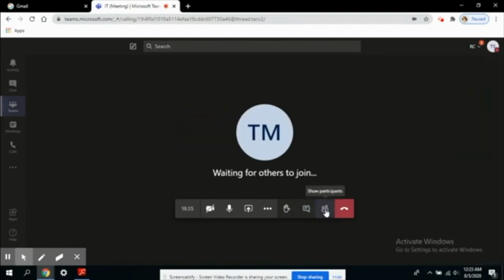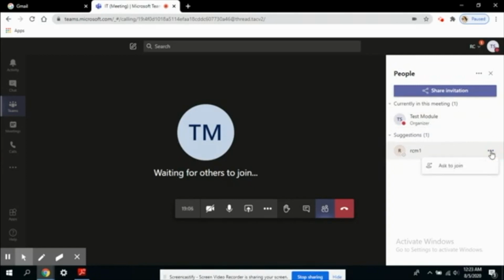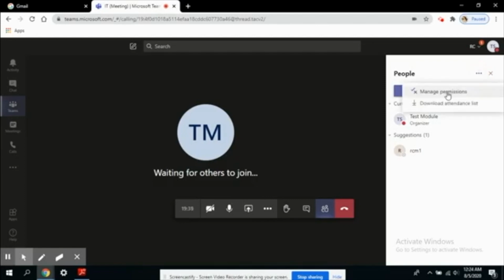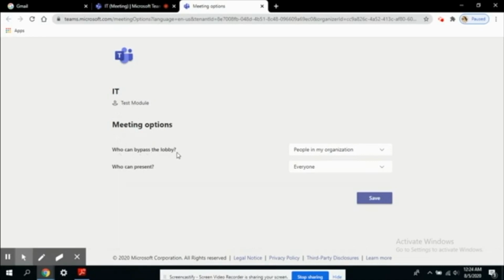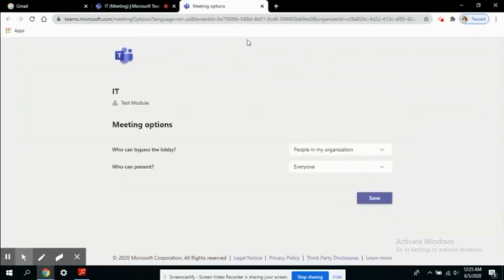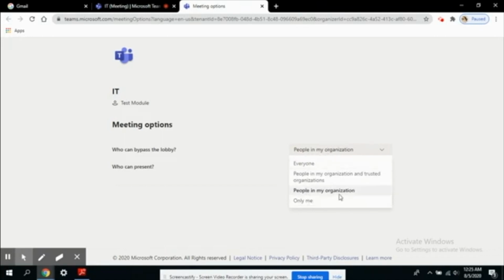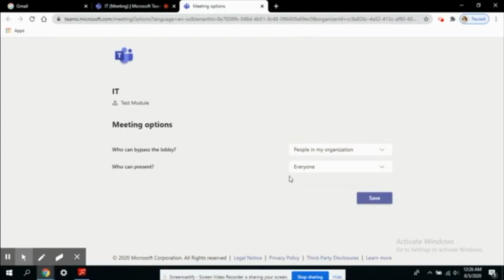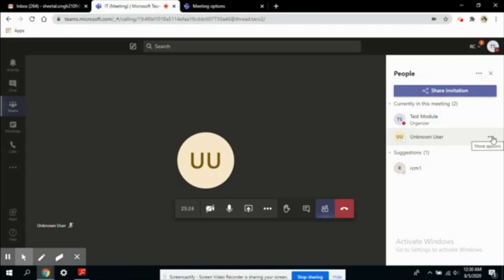Microsoft Teams 12